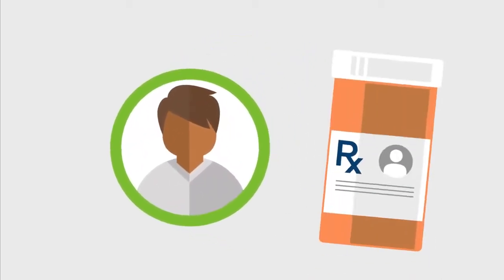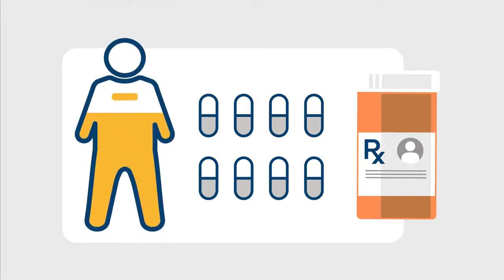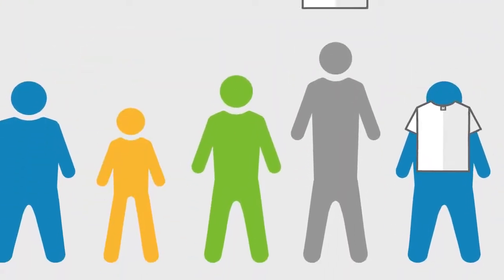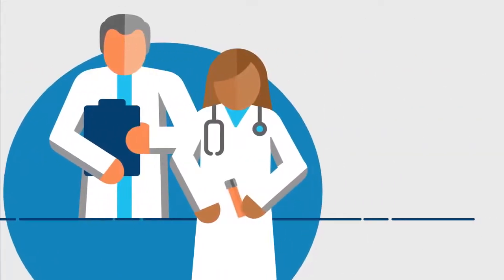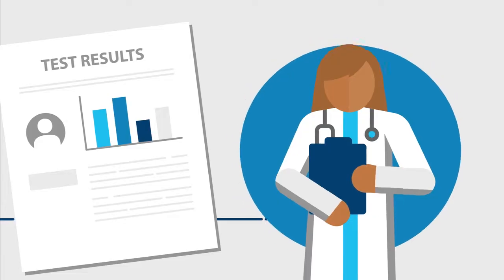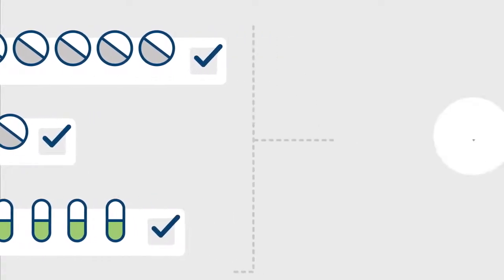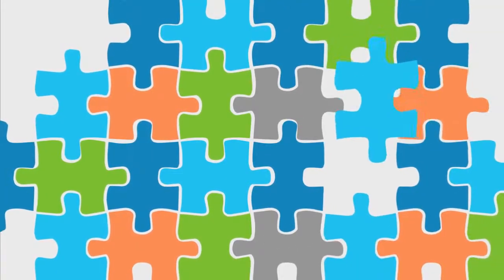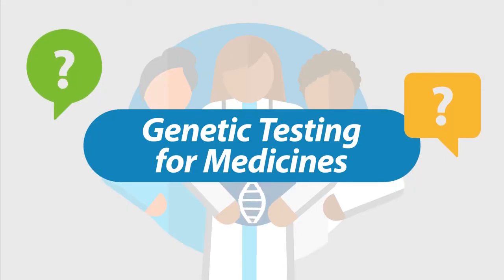Pharmacogenomics: When One Size Does Not Fit All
PHASER (Pharmacogenomic Testing for Veterans):  A New Free VA Program Offering Genetic Testing for Veterans to Inform Decisions About Their Medications

Overview
In Spring 2019, the Imagenetics program at Sanford Health and the U.S. Department of Veterans Affairs teamed up to offer pharmacogenomic (PGx) testing through a program called PHASER (“Pharmacogenomic Testing for Veterans”) to current VA patients at no cost. While the program is housed under the National Oncology Program, a cancer diagnosis is not required to participate.

Index:
0:05 Patient specific
2:15 Pharmacogenomics process
3:55 Limitations of Pharmacogenomics
4:00 Privacy